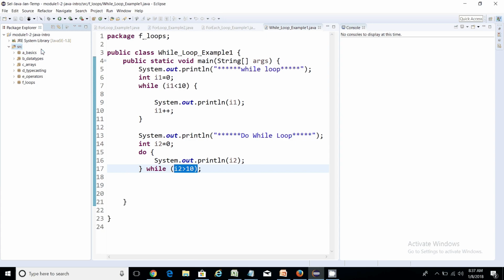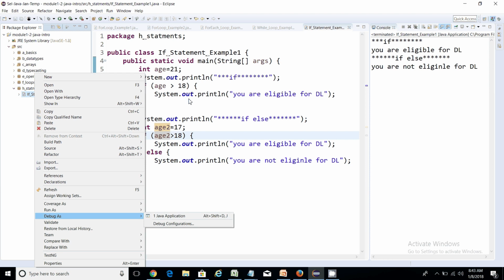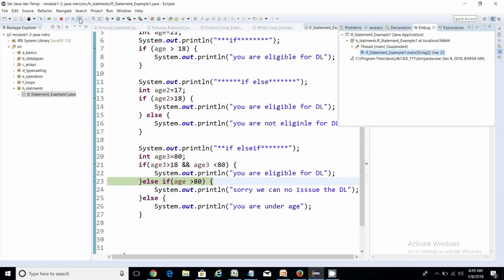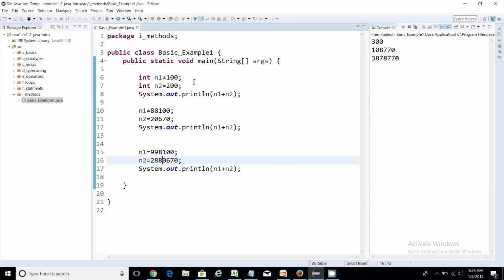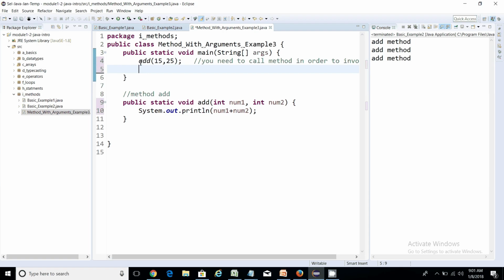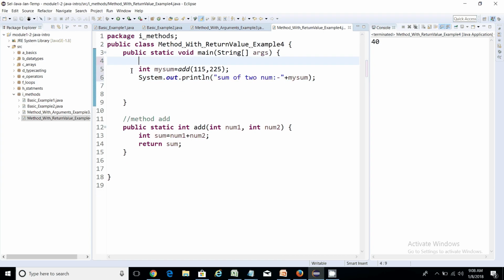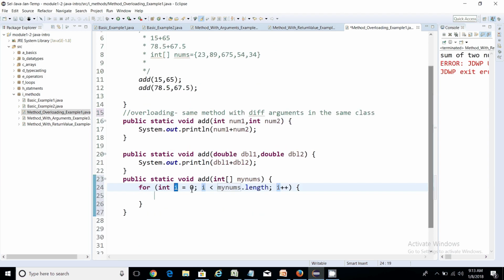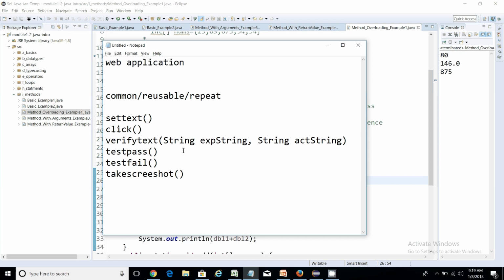Part6 - Java OOPS Class, Objects & Methods